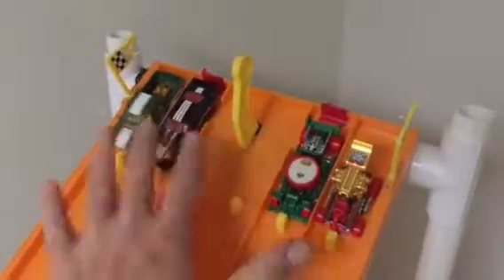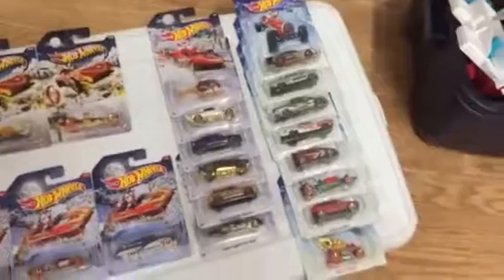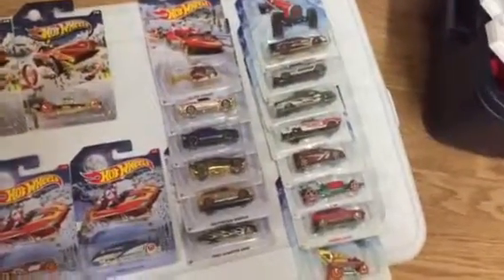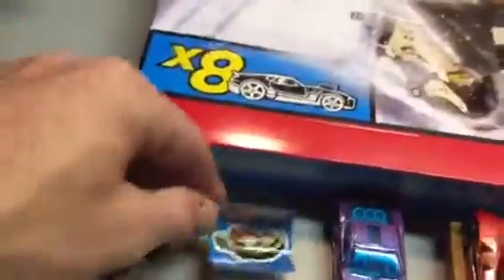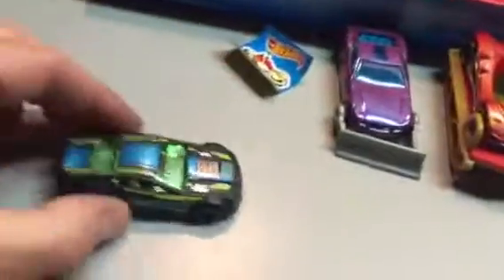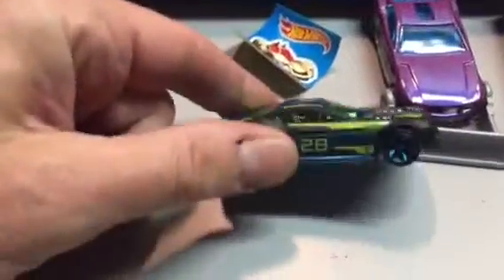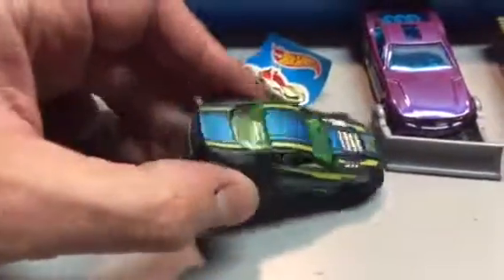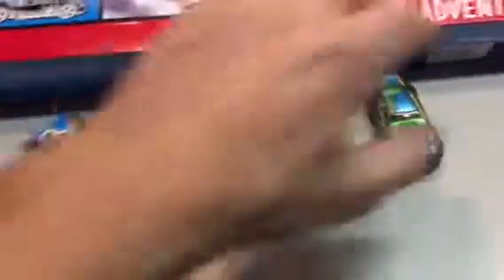Hotwheels Advent Day 6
Day 6 of the 2017 Hotwheels Advent Calendar plus a sneak peak at some Holiday cars from previous years and a little race.